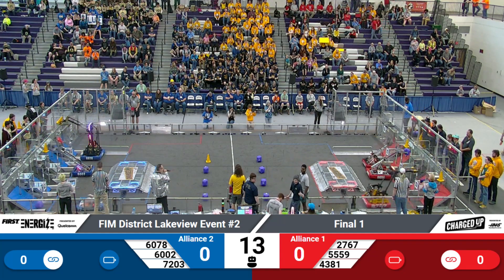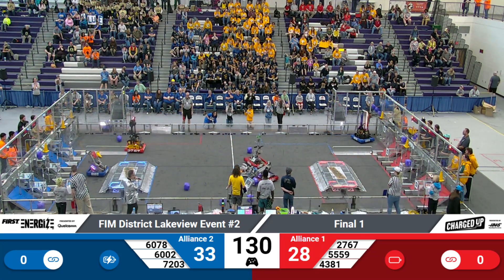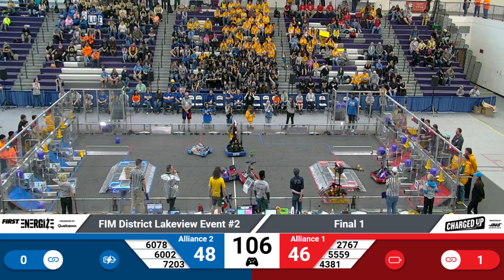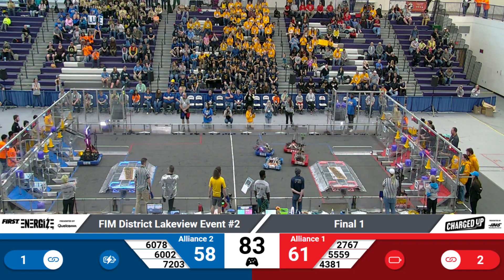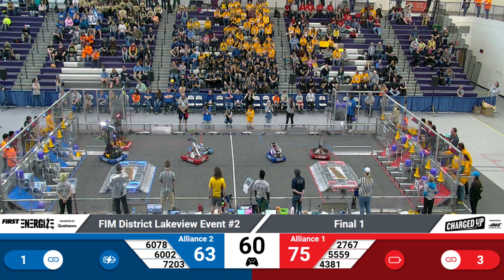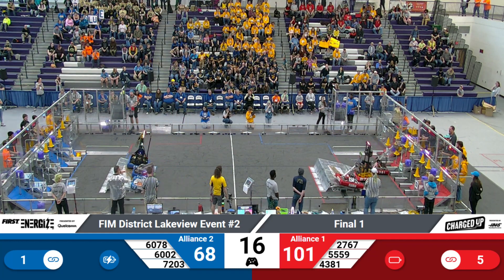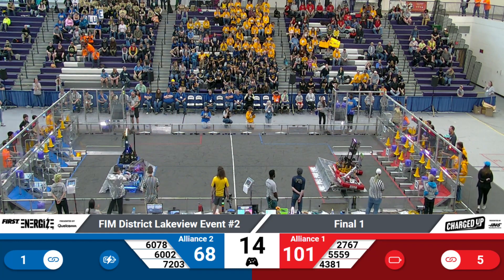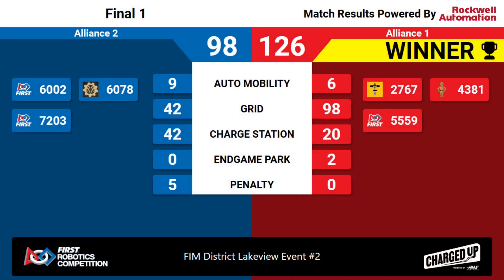Final 1 - 2023 FIM District Lakeview Event #2